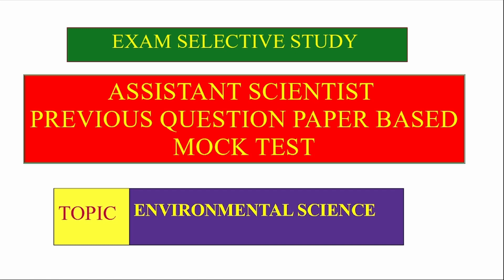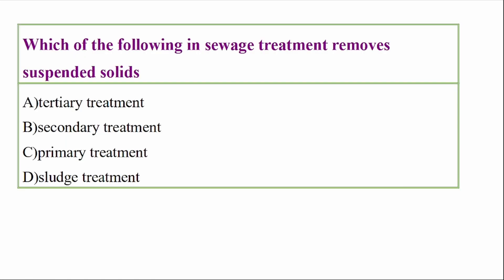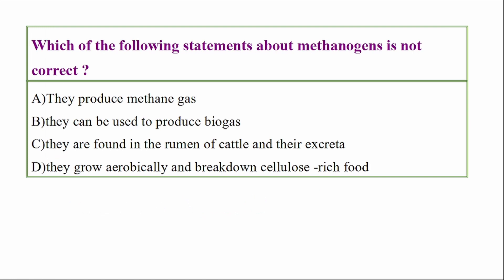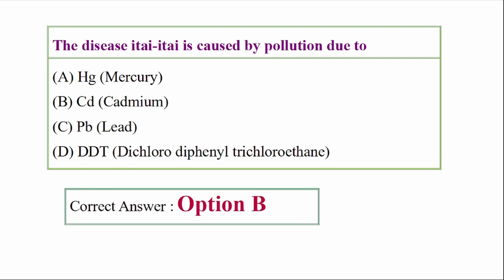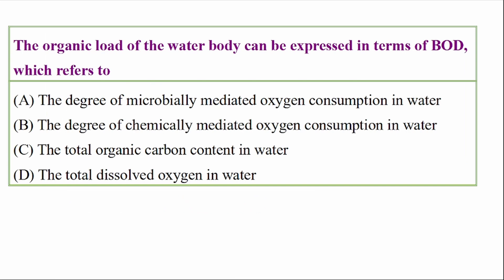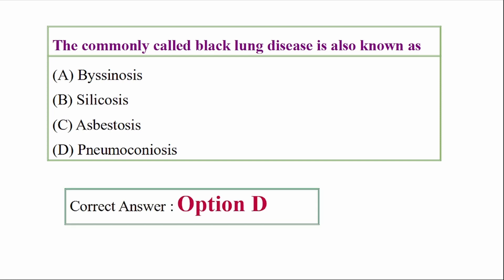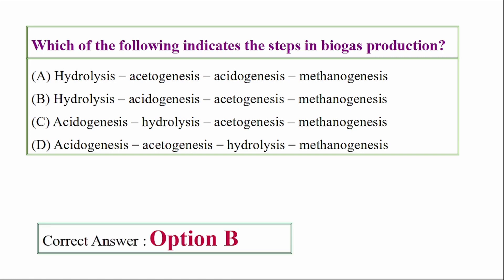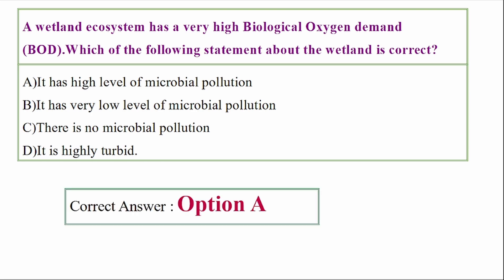Keralapsc | Assistant Scientist | EnvironmentalScience | MockTest